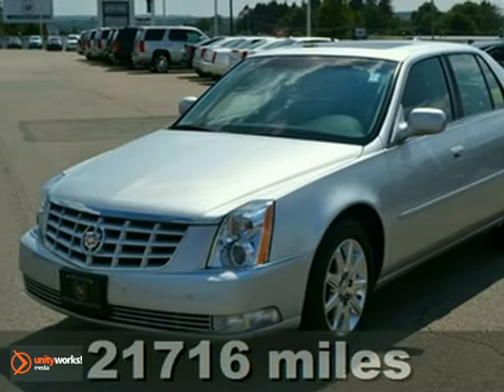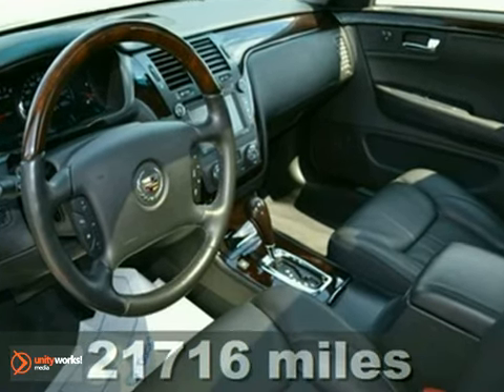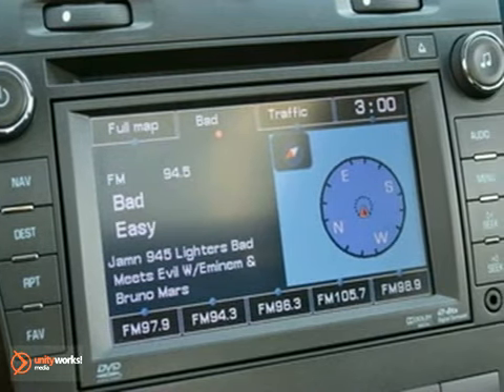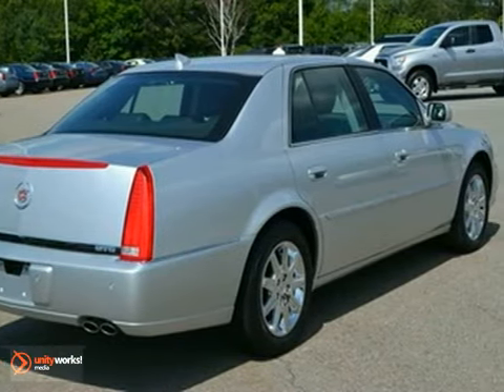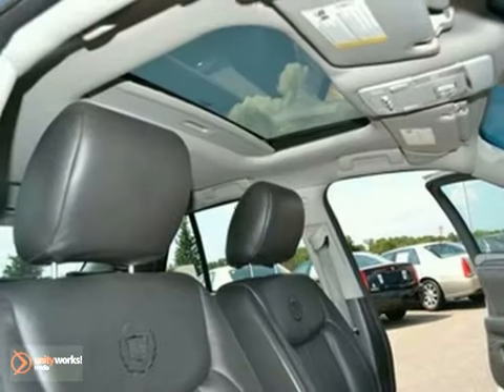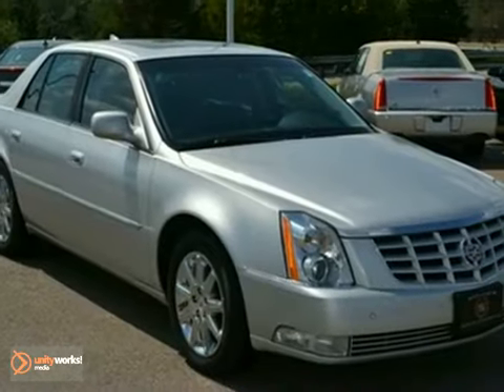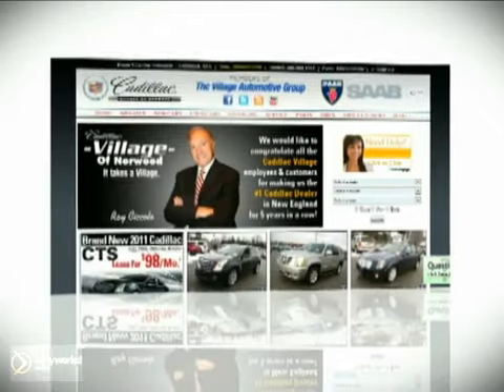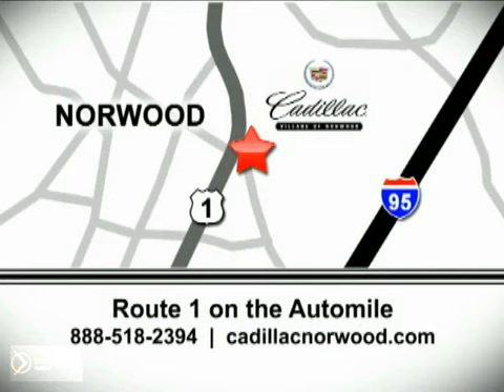2011 Cadillac DTS C18671 in Norwood Boston, MA - SOLD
SOLD - If you are looking for real value on a great used car, Cadillac of Norwood invites you to come in and test drive this 2011 Cadillac DTS, stock# C18671. We are conveniently located near Norwood Boston, MA and known for our great selection, reliability and quality. Come take a look at this 2011 Cadillac DTS today.

700 Providence Hwy
Norwood Boston MA, 02062

Cadillac Village of Norwood has a large inventory of Cadillac, Hummer and Saab cars and sports utility vehicles.

2010 Cadillac CTS Sedan
2010 Cadillac CTS Sport Wagon
2010 Cadillac CTS-V
2010 Cadillac SRX
2010 Cadillac DTS
2010 Cadillac STS
2010 Cadillac Escalade
2010 Cadillac Escalade Hybrid
2010 Cadillac Escalade ESV
2010 Cadillac Escalade EXT

Cadillac Village of Norwood has access to a large inventory of new and used Cadillac, Hummer and Saab vehicles in the Boston, Newton, Norwood, Sharon, Needham, and Providence area. At Cadillac Village of Norwood, our sales representatives can help you to buy your next new or used car or sports utility vehicle through a hassle free and exciting car buying experience. It is our goal to make the car buying experience at Cadillac Village of Norwood the best in Norwood.

Serving the Boston, Newton, Norwood, Sharon, Needham, and Providence faithfully!